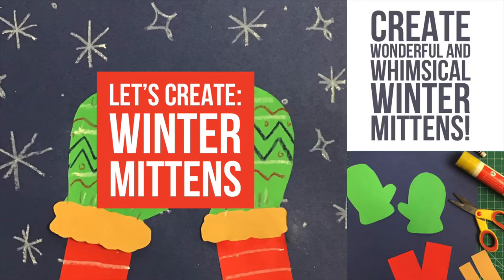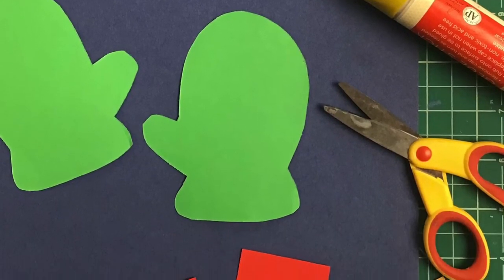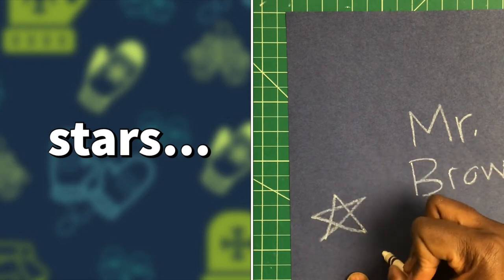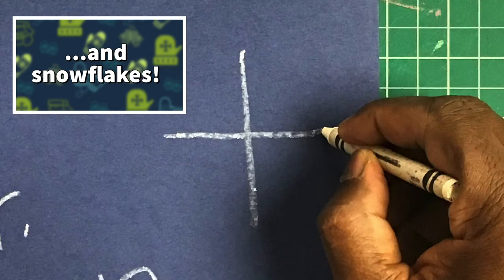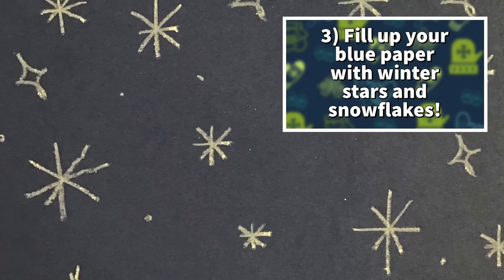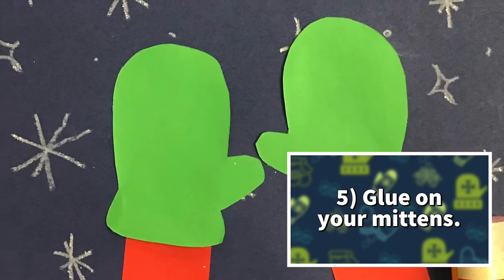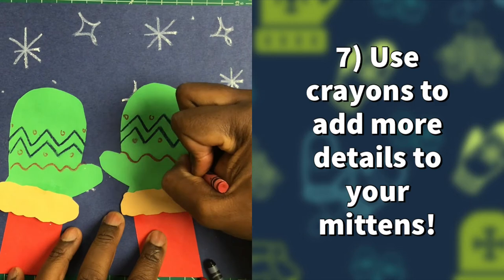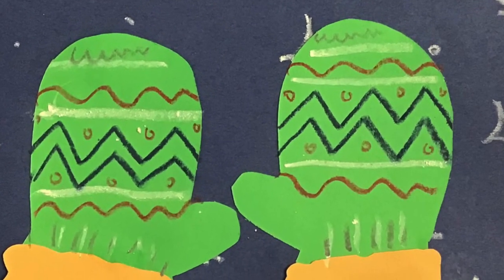Let's Create: Winter Mittens!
In this video, Mr. B shows how to create wonderful Winter Mittens!
Materials used:
construction paper, glue, scissors, and crayons.